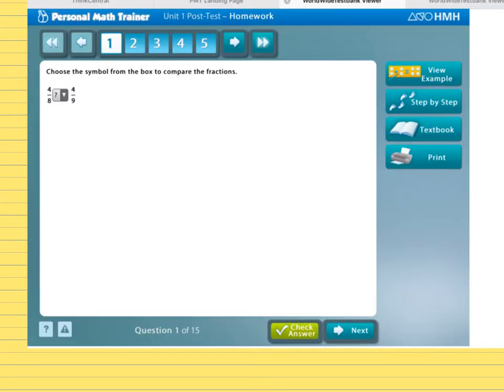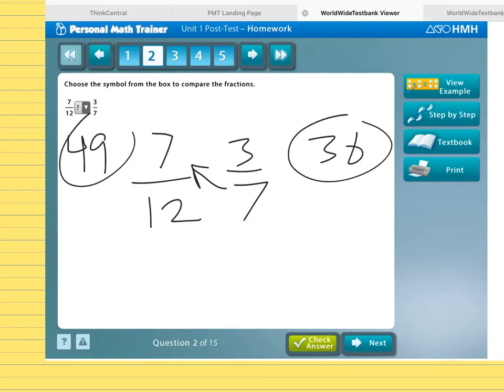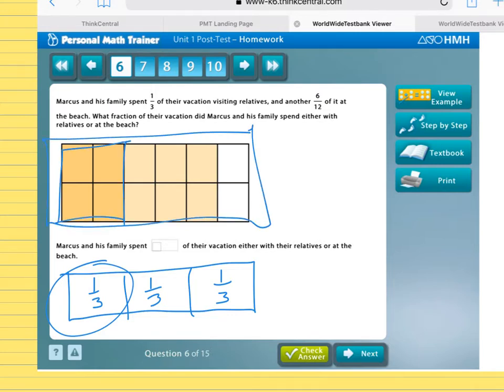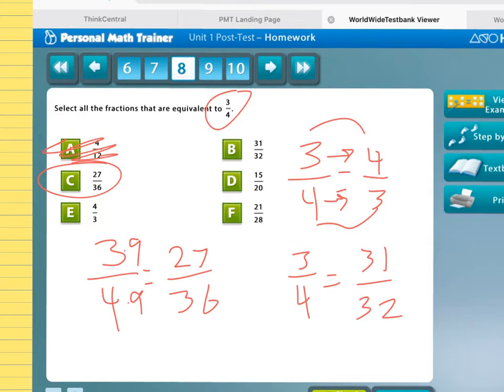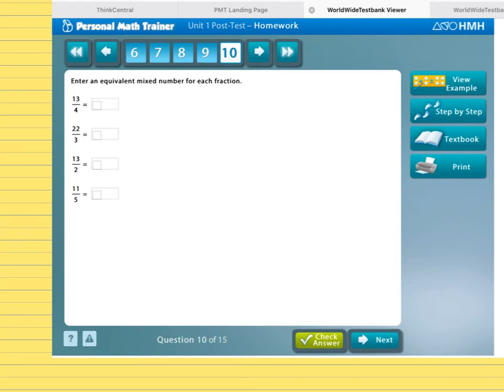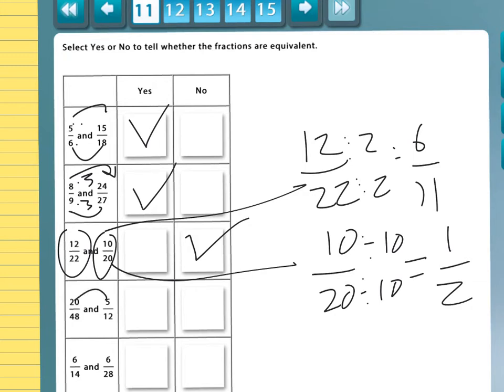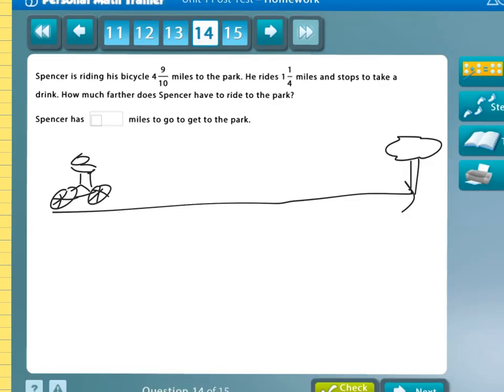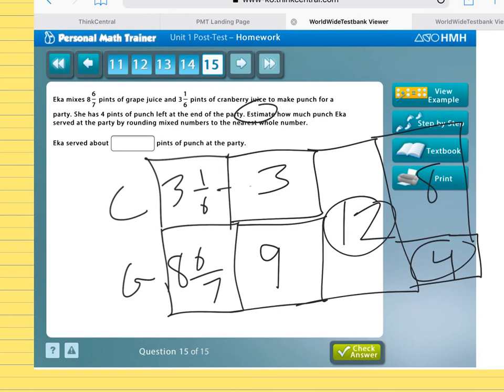Unit 1 Practice Test Review